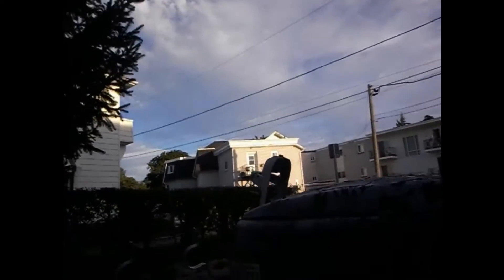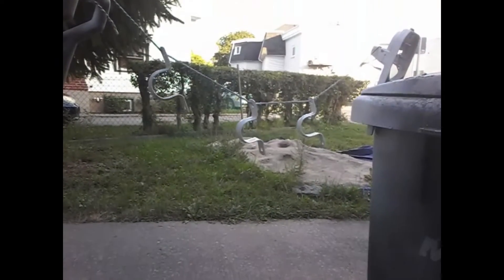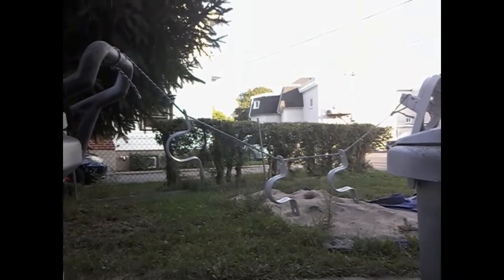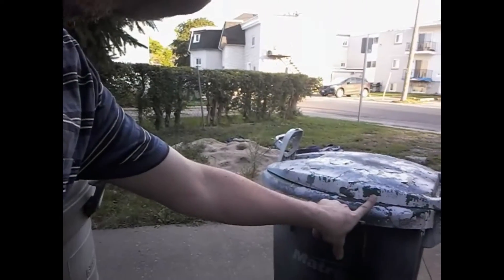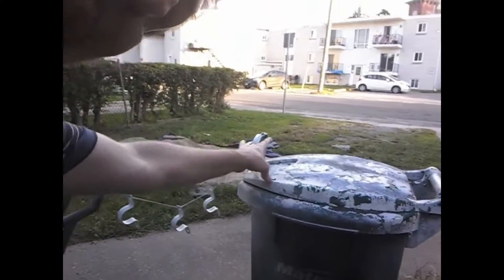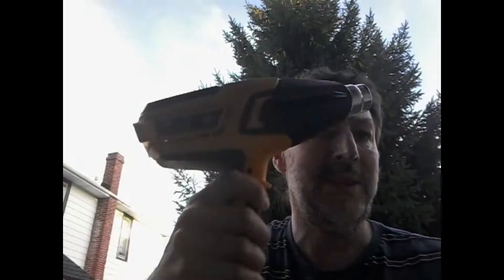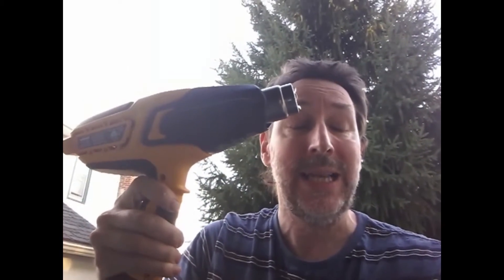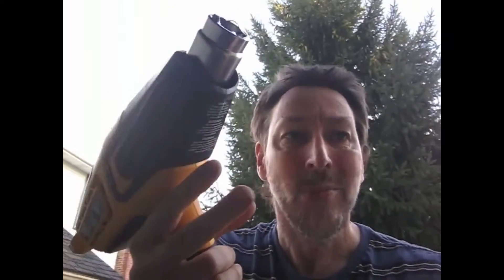2021-09-20 - A Project Update - Today Went Well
I had a decent day making progress on my weather station setup.  Today was a day where I could bring together components that I've been assembling during the past two weeks.  I thought it would be worth while sharing this.  I filmed this video using my tablet while going around my yard using my power wheelchair.  I hope you'll enjoy this.